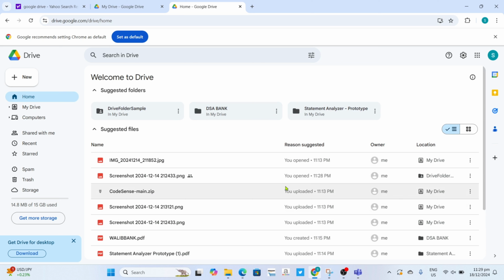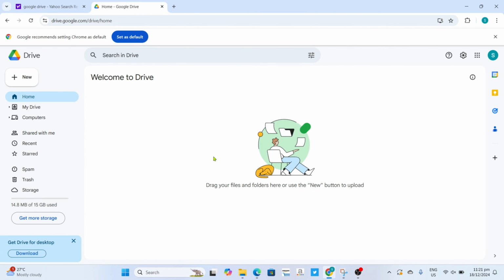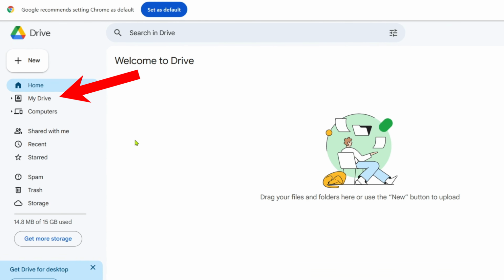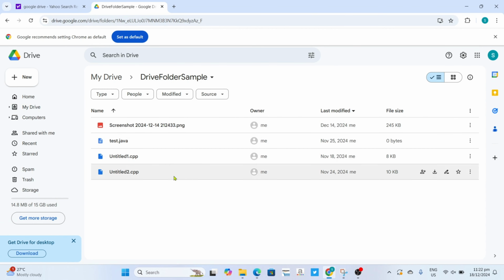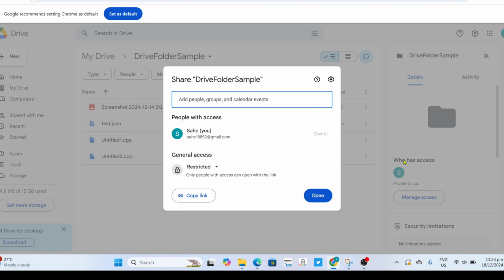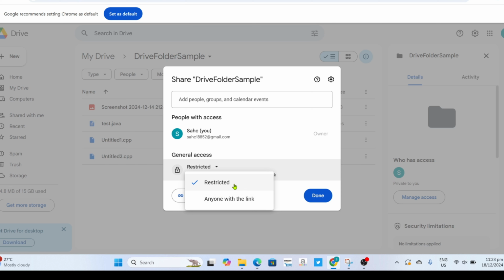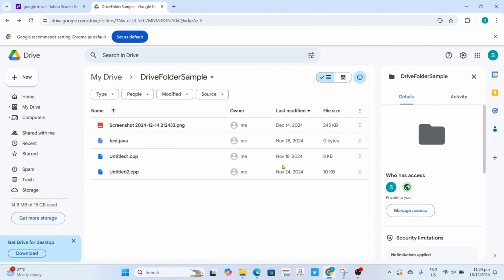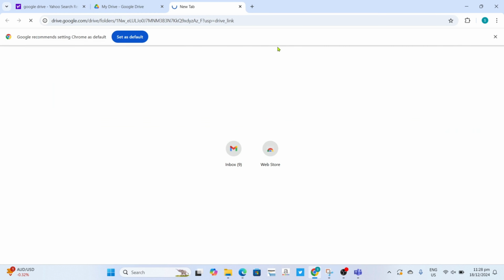How to Change the Access Permission of Your Folder Link in Google Drive - Easy Guide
Learn how to change your folder link's access permissions in gdrive with this quick tutorial video.